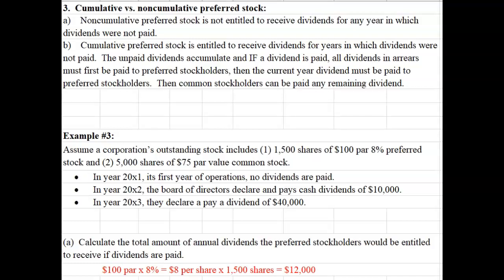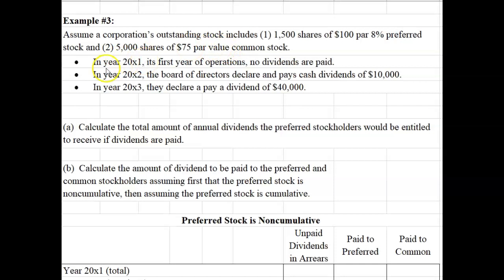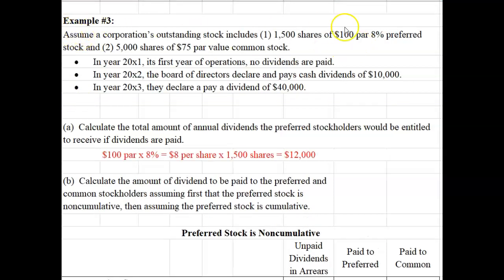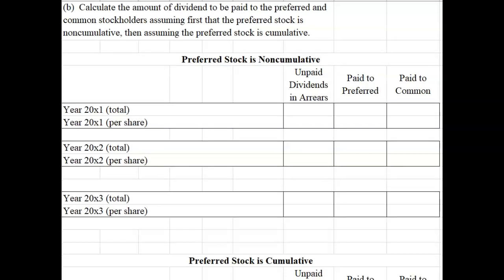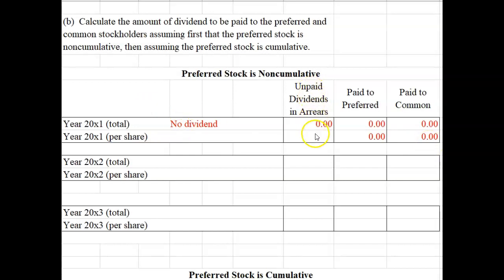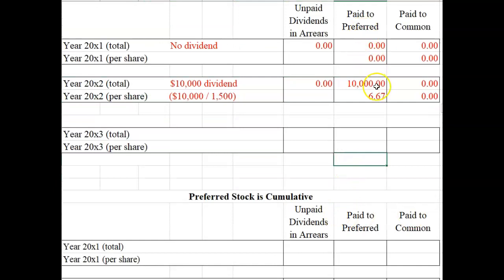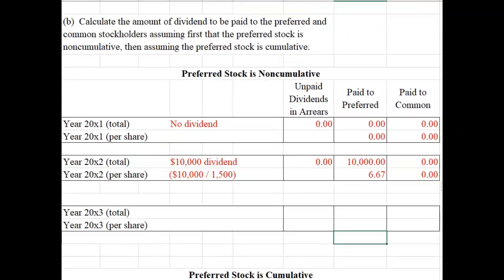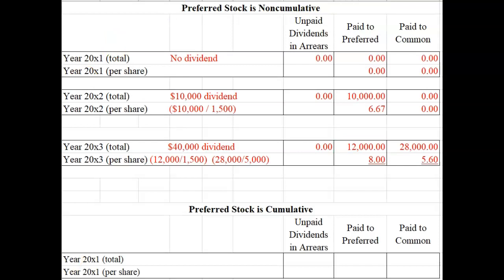ACCT 104 Study Guide - CH 18.2